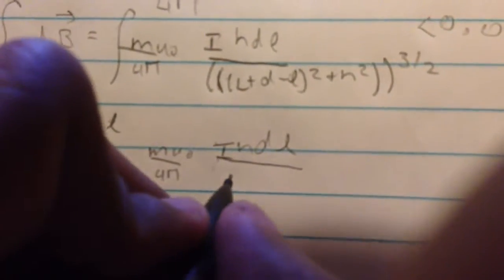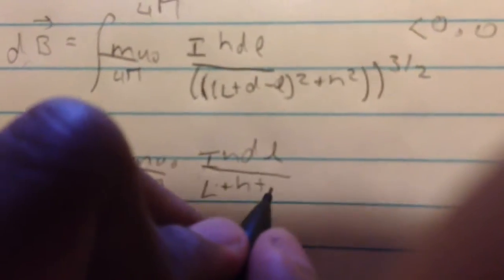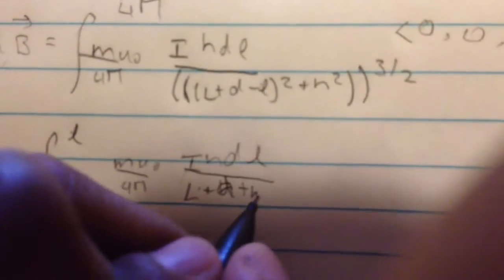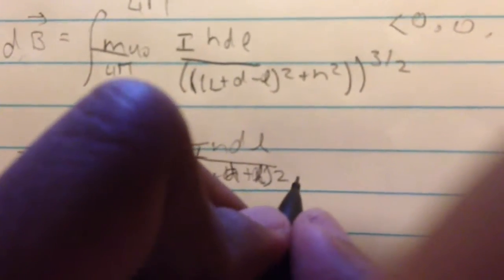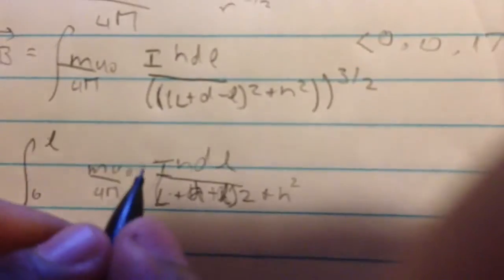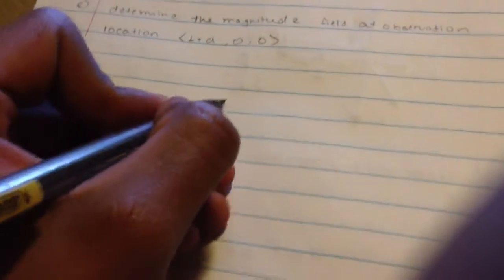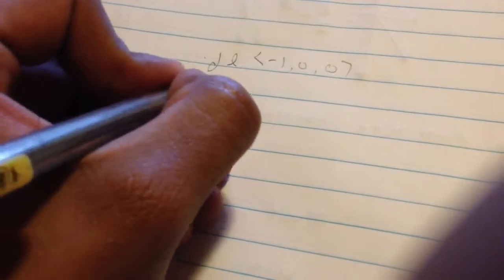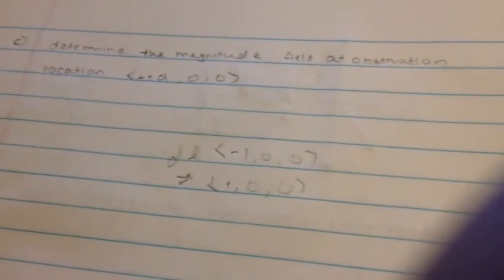Problem 4 test 2